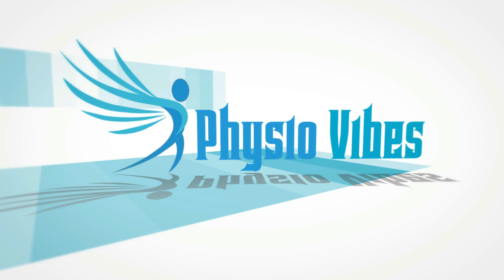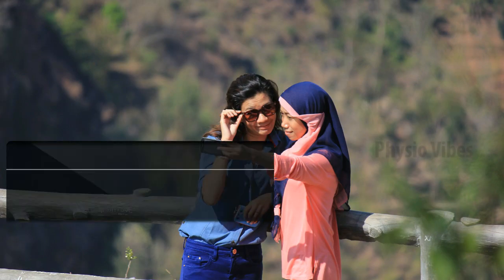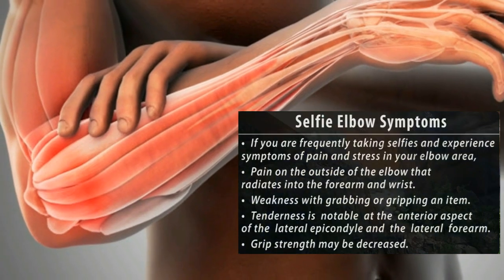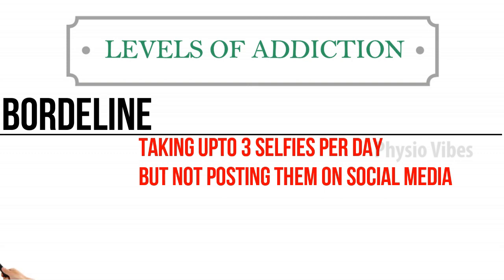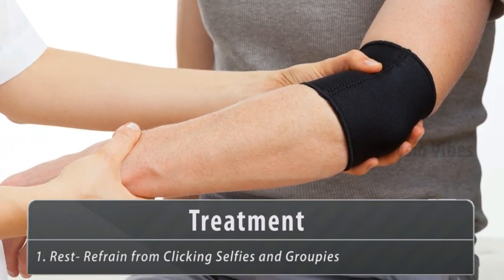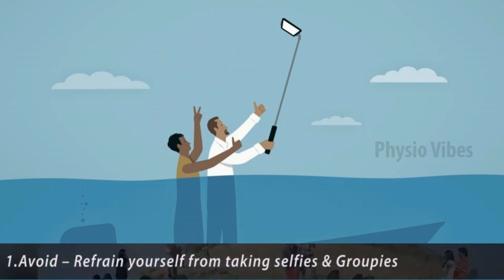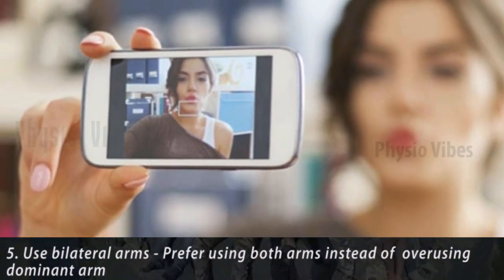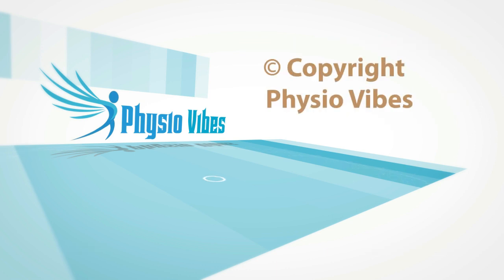SELFIE ELBOW & PHYSIOTHERAPY MANAGEMENT | TRENDING DISORDER|LATEST TECH INJURY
Selfie Elbow-a Trending Disorder|Latest Tech Injury | “Selfie Elbow” is Rapidly Becoming a Global Healthcare Issue.

Your love for selfies can land you with a selfie elbow - the latest tech related medical condition.

We look at the causes and the cure | Everything you need to know